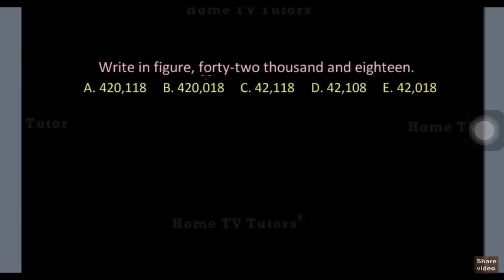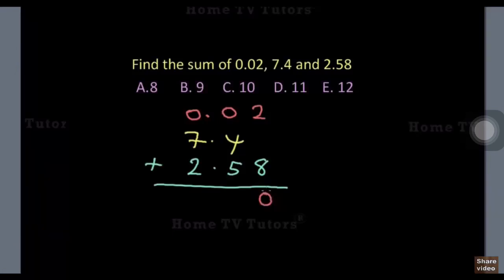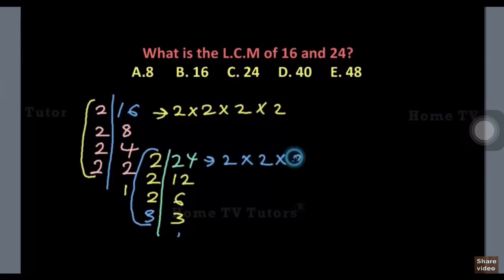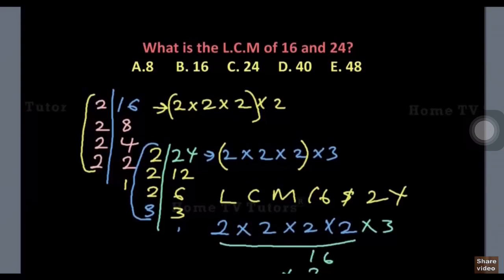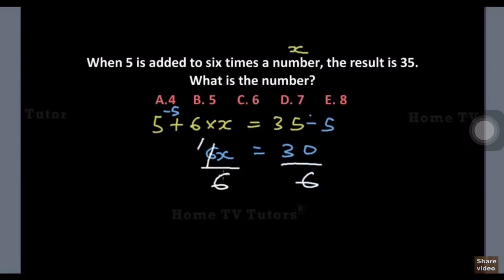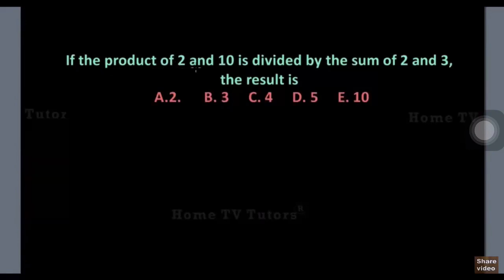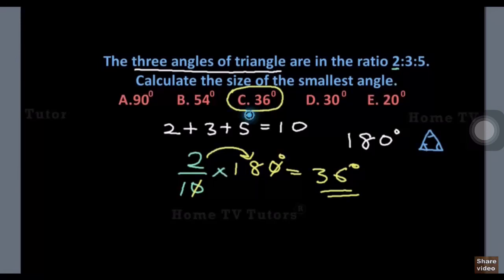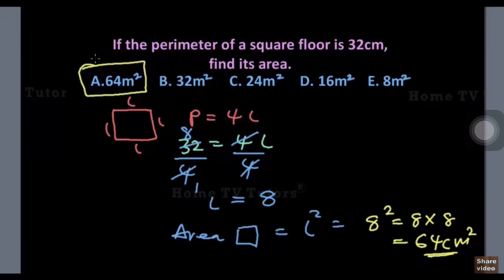Virtual Lessons on Mathematics .Common Entrance Preparatory questions..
I am aware that most pupils might find Maths difficult especially when preparing for common Entrance.
So I am dropping this video to enlighten your knowledge on some common entrance questions which you might come across and there are questions you can solve..